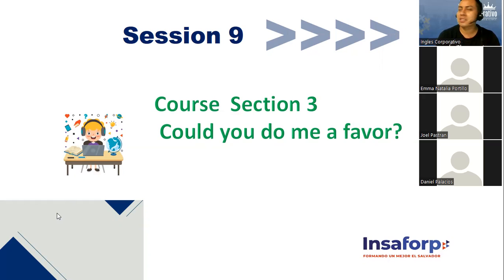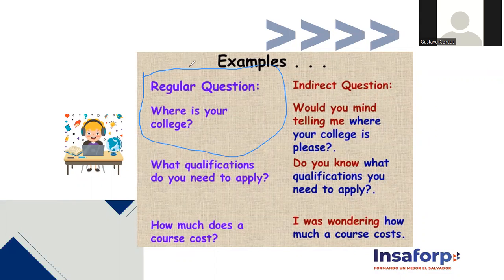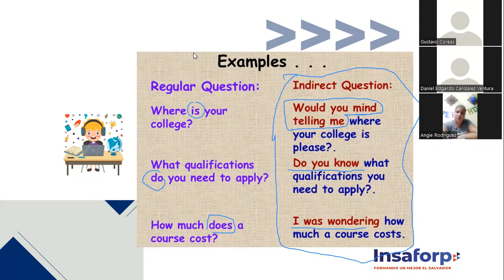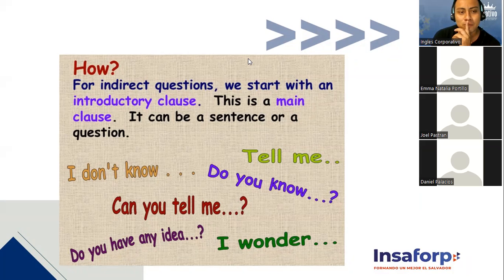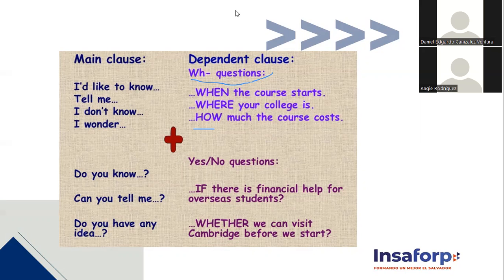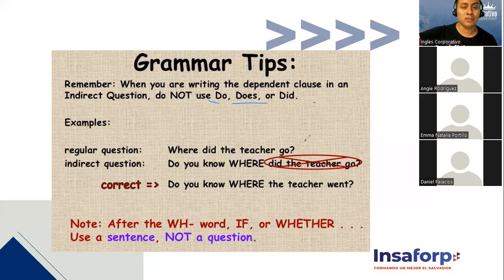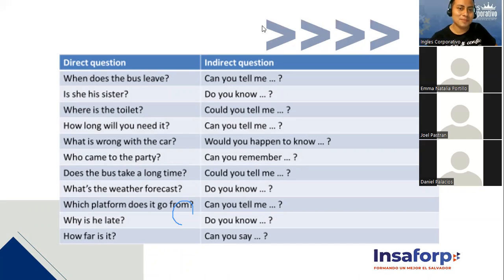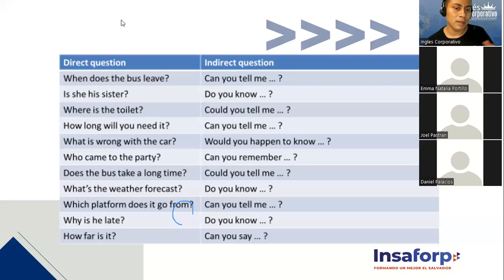Ingles Corporativo-Class 10. Pre Advance 1. Indirect Questions